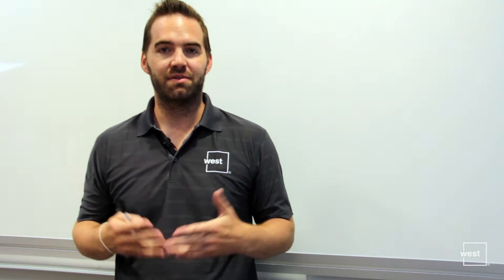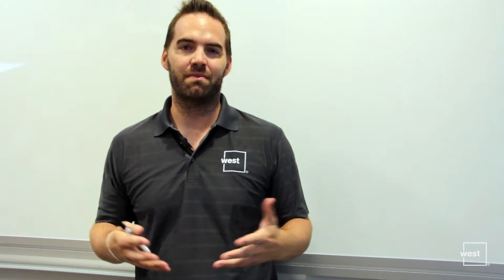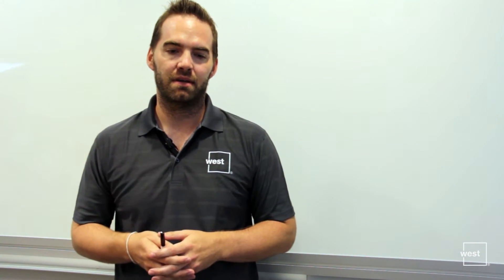Whiteboard Fridays from West: Enterprise Technologies that Break 9-1-1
If end users can pick up their phones and get dial tone, why should enterprises be concerned about 9-1-1? Jared Miller with West’s Safety Services talks about how the transition to IP technologies that many organizations are making can also disrupt or delay a user’s ability to access emergency services.

West’s Safety Services is in the business of 9-1-1, but it’s also personal. After all, we’re all potential consumers of the most essential service anyone requires. We help carriers, alarm companies and organizations of all sizes connect millions of subscribers, employees, students and end users to the nearest emergency assistance, and we arm thousands of public safety agencies and first responders with critical data points to locate those individuals and coordinate the best response. As innovations emerge to make our lives more connected and convenient, we focus on the ones that make us all safer.

160712-Chalkboard-S1-E1-03